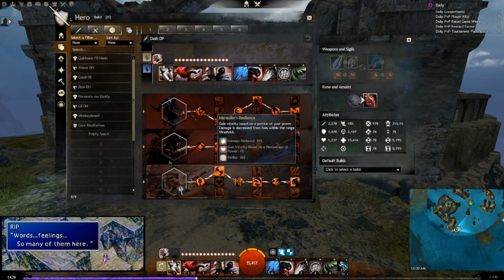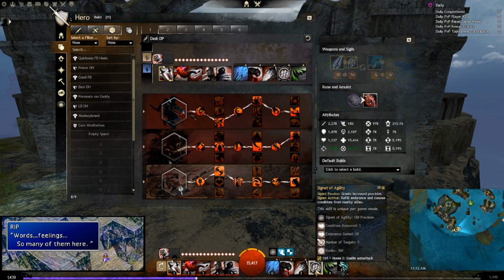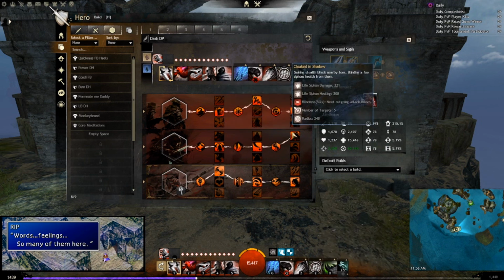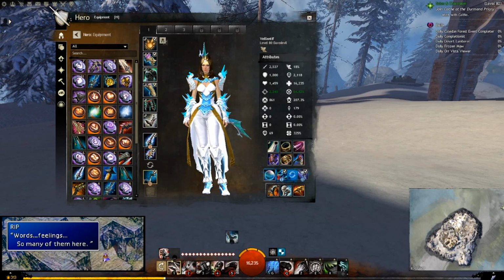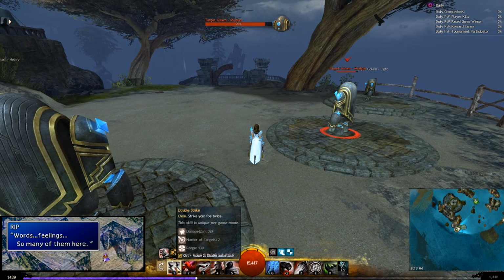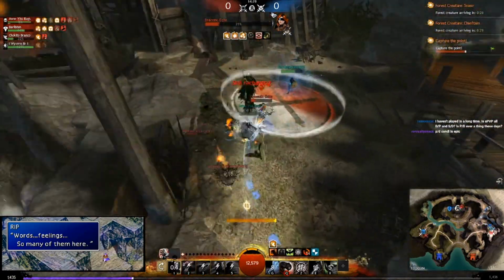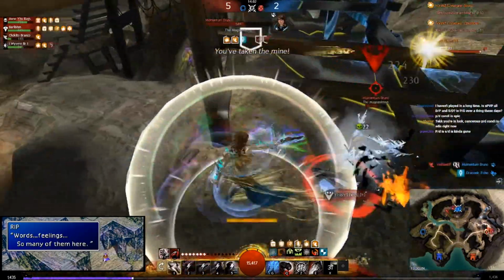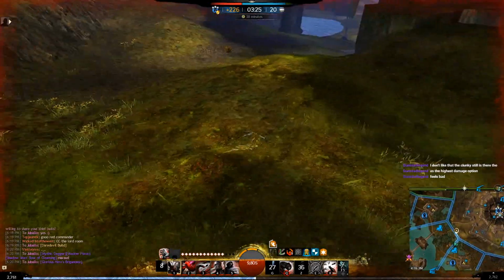GW2 Dagger Pistol Daredevil Build Guide WvW/PvP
Showcasing the build, play style, matchups, and rotations of the Dagger Pistol thief in PvP and WvW.

Build Template
[&DQUsJxQaBymUEgwBWABYATQBVwFXATMBDgEOAQAAAAAAAAAAAAAAAAAAAAA=]
PvP - Berserker Divinity Absorption Exploitation Energy Cleansing
WvW - Mix of Berserker/Marauder Scholar Absorption Air Energy Cleansing

0:00 PvP Build
10:49 WvW Build
12:58 Skills and Playstyle
22:06 Getting Kills and Matchups
42:10 Rotation and Game Application